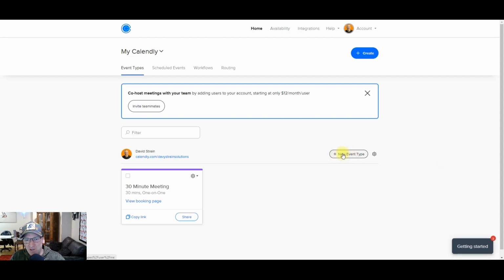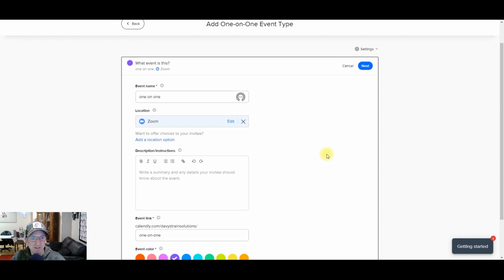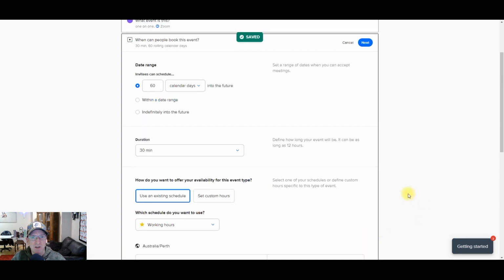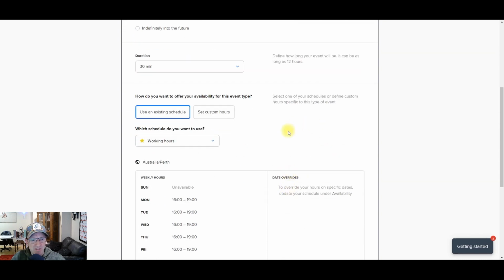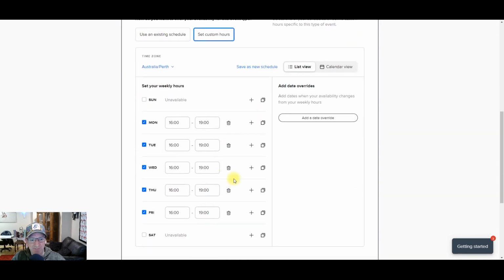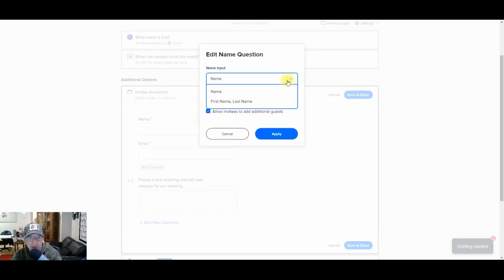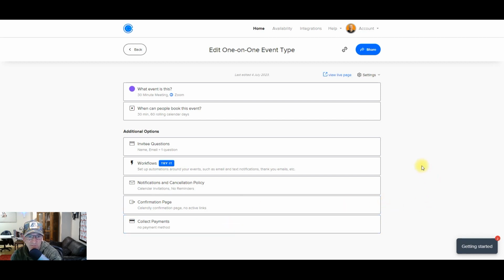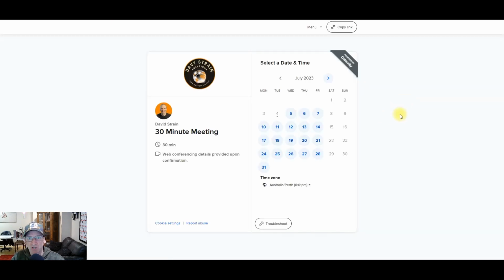Sometimes it is good to talk: Calendly is an awesome free tool to bridge the communication gap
Discover the convenience of Calendly.

The ultimate scheduling tool!

In this short video, learn how Calendly streamlines the process of booking appointments and meetings.

Say goodbye to email exchanges and phone tag as you effortlessly share your availability with others.

Customize your settings, set up buffer times, and sync with your calendar.

Reclaim your time and simplify scheduling with Calendly.

Watch now and revolutionize your appointment management!